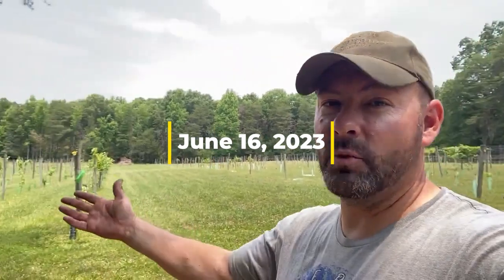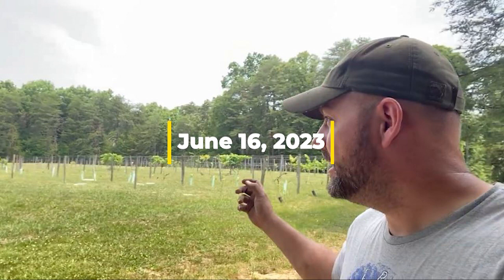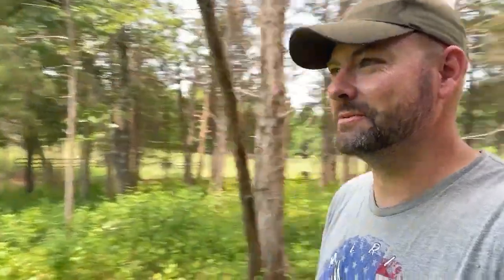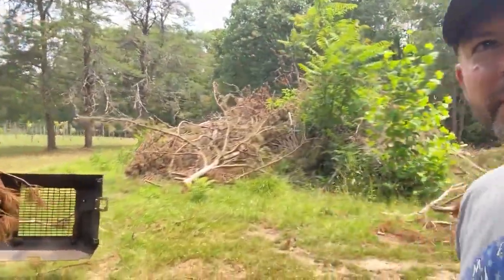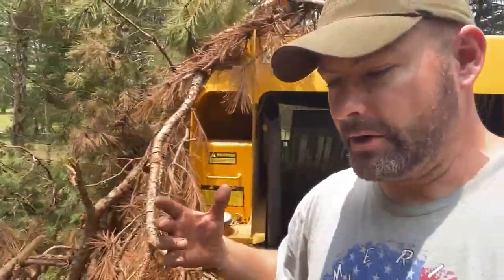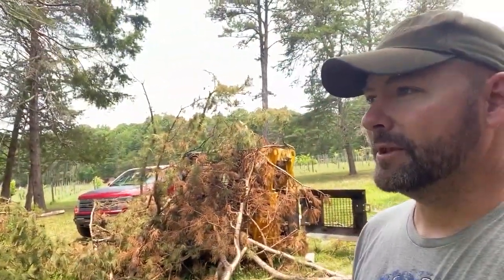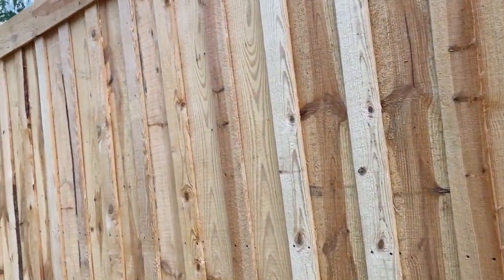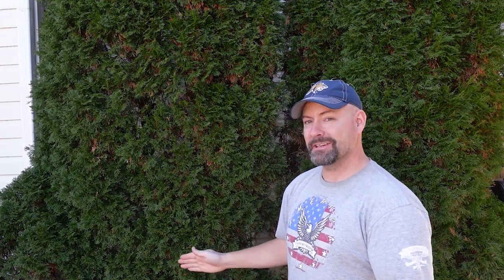Taking Side Jobs to Fund The Shady Acres Project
In this video we're going on a little field trip to see what's been keeping me off of Shady Acres and a little about how I'm funding the project. Oh yeah and the JCB Skidsteer is dead again...

The long form content about the Rescue Property Project is several months behind. This video is the start of the release of that content to the public.

Would you like to get the current news? Feel free to check out my Patreon for exclusive, behind the scenes content and personally get involved with the project by helping me cover a few bills with your small subscription.

This is a "MAKER" channel so join me for a journey as I transition from a 27 year military career to a full time creative.

My Band
JB Brown website (Find links to social media there as well)

I am a Maker and encouraging others to participate in the Maker movement.  I have coined the term "Creative Brain" which is how I describe myself.  A creative brain is someone who's mind is always consumed in the creative process of coming up with new ideas, solutions to problems, and draws a pure sense of life enjoyment from the satisfaction of producing something that may not always be useful.

Show your support and add to it please! It's FREE!

SIDE NOTE:
I am the 1 and only Chad Ryg. There have been thousands of social media and dating profile accounts made using my pictures and pieces of my narrative in the military and using my children to perpetuate standard Nigerian Romance scams.
I don't have time to have this discussion with someone new every other day as is the case.